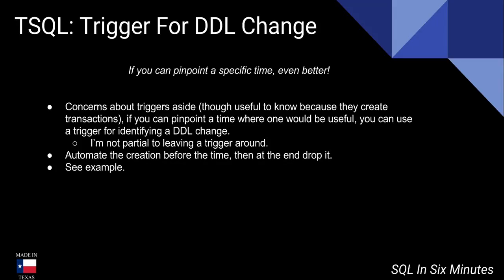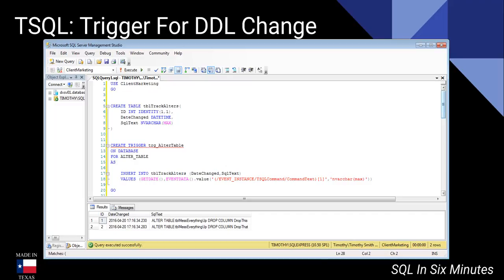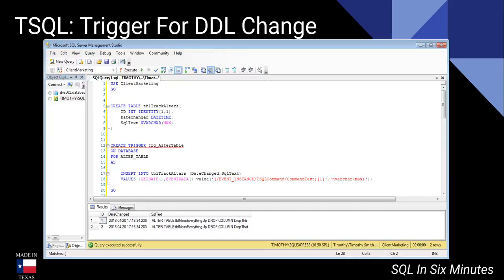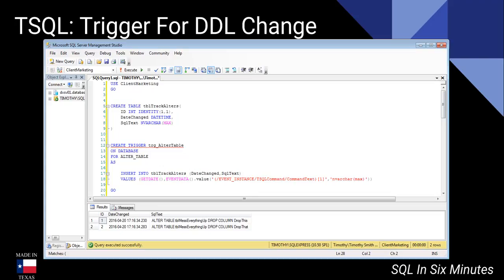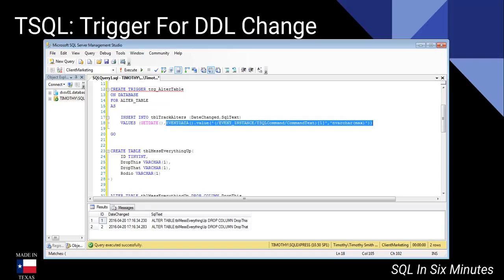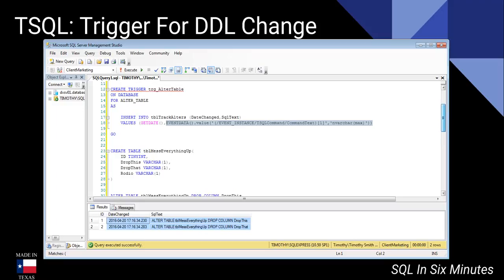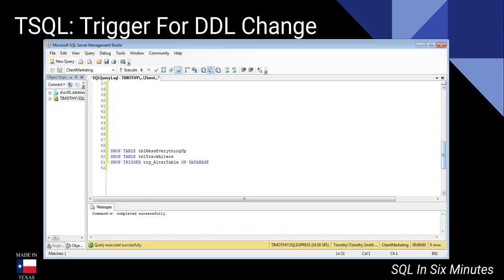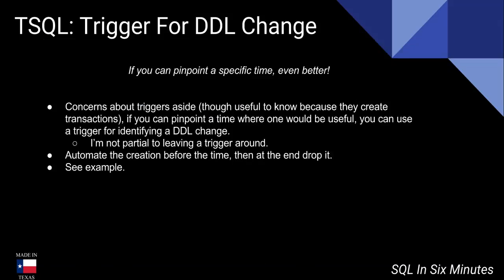TSQL: Create DDL Trigger For Tracking Schema Changes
Do you need general technical consulting help in database engineering or security?  Fill out the following form Also, solving the syntax error, "Cannot drop the trigger 'trigger', because it does not exist or you do not have permission.".